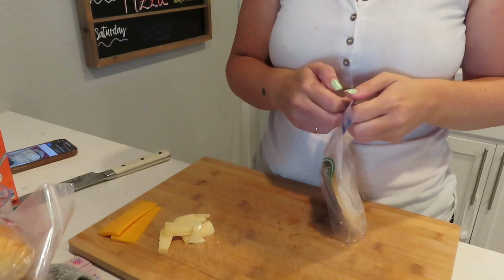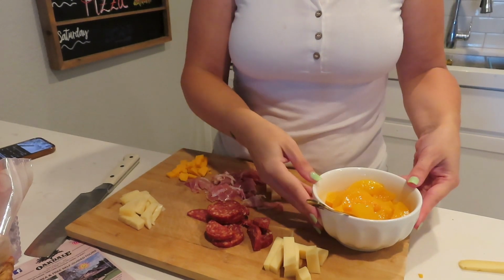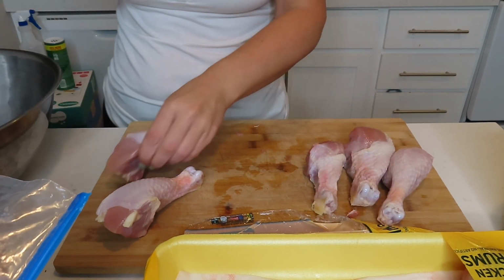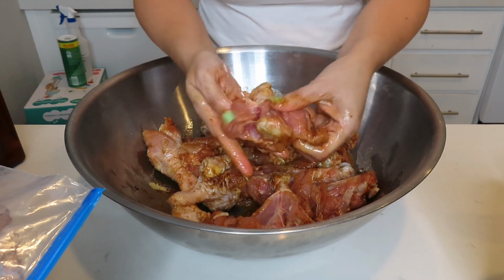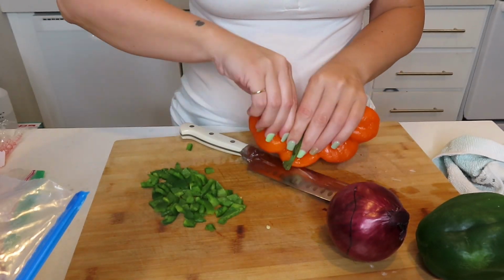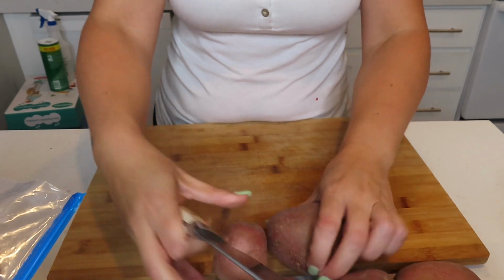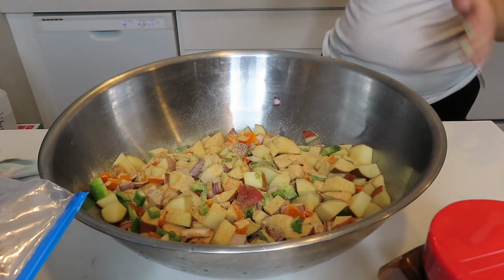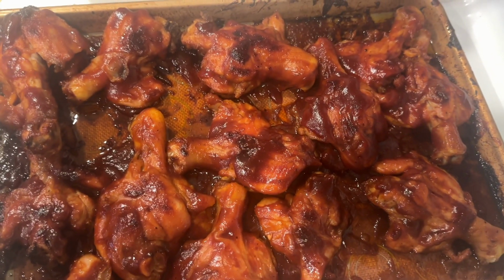🍲LETS MAKE DINNER | SNACK BORED | BBQ CHICKEN | OVEN ROASTED POTATOES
Soooo yummy!!!🤤

I hope you try out some of these delicious recipes !!!